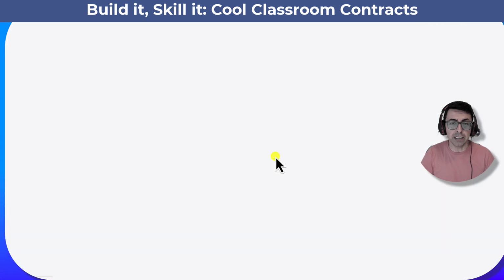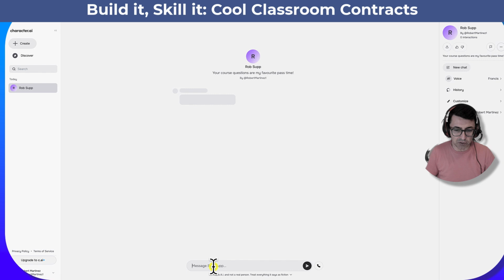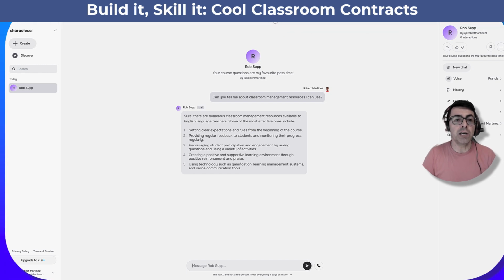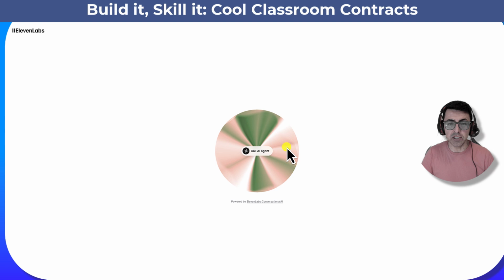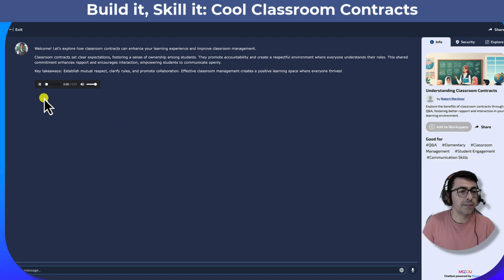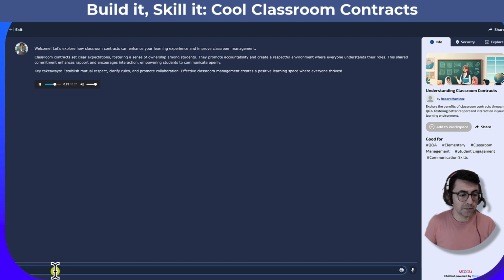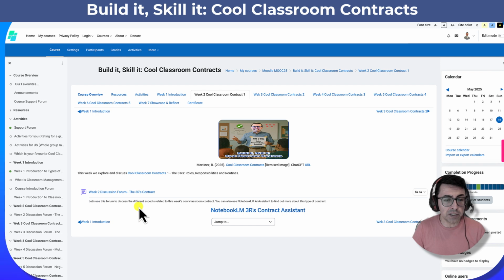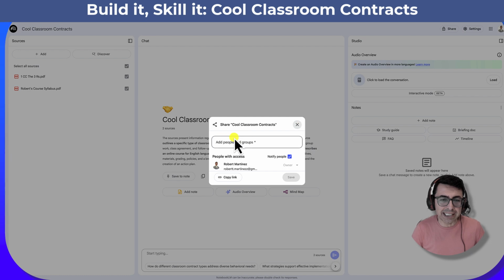Week 2 Tutorial 5 Chatbots